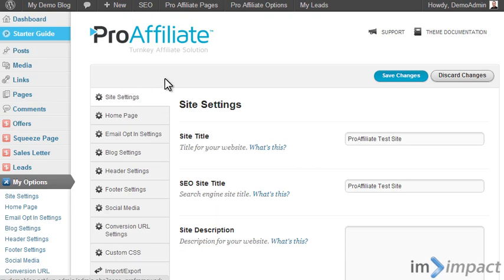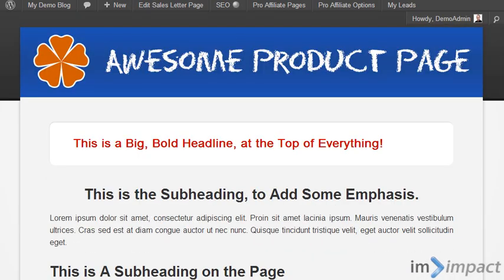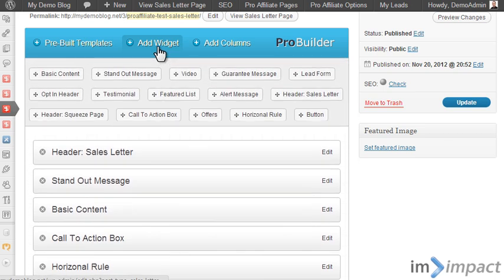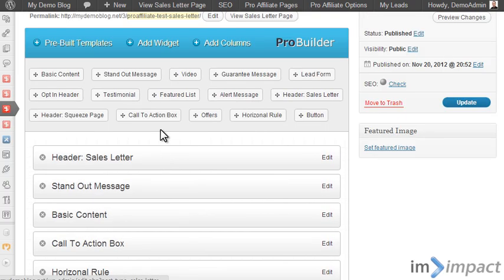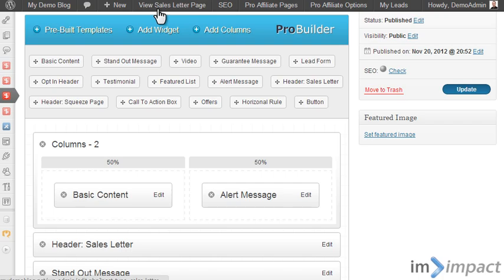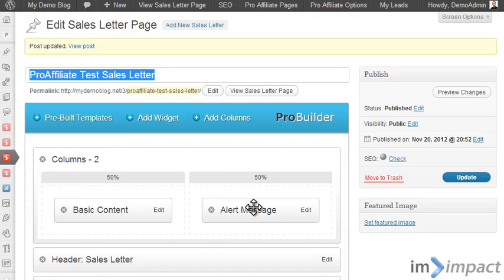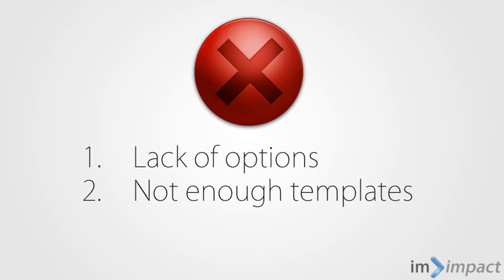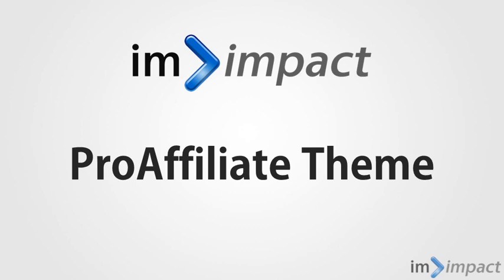Pro Affiliate 2.0 Review - Does This Marketing Theme Deliver?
Pro Affiliate is a WordPress theme for creating sales pages, squeeze pages and affiliate review pages. Does the theme deliver, or does it fall flat? Check out the link above for a complete comparison to OptimizePress, Premise and more!